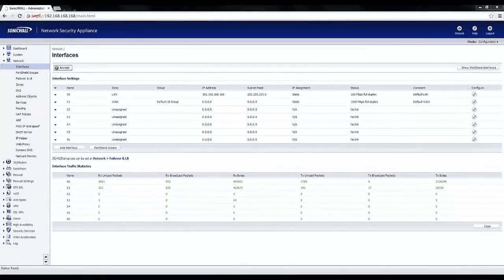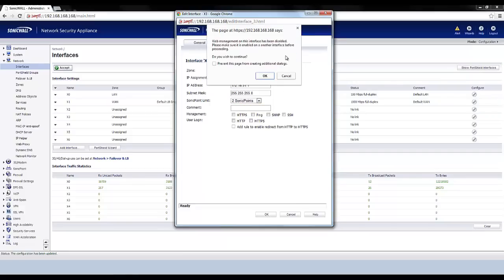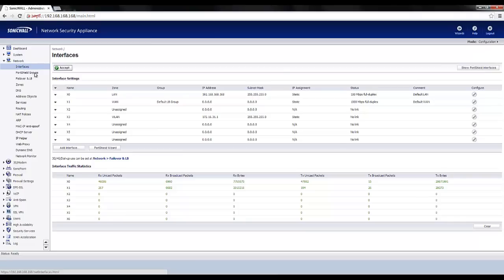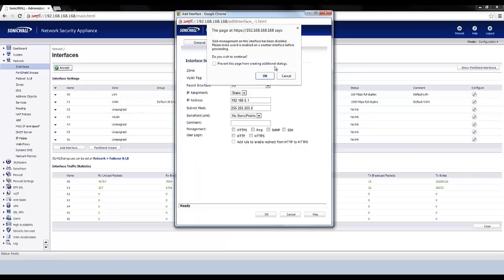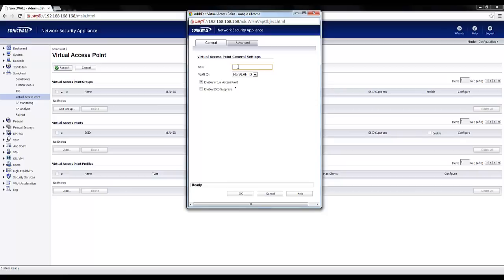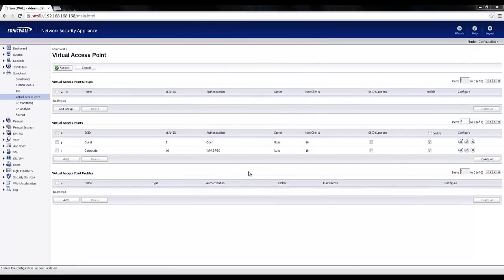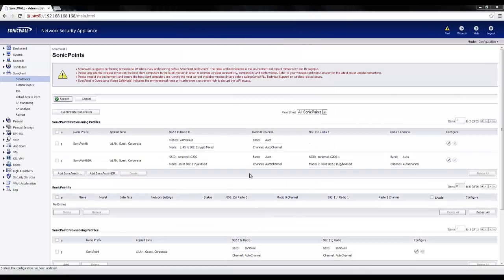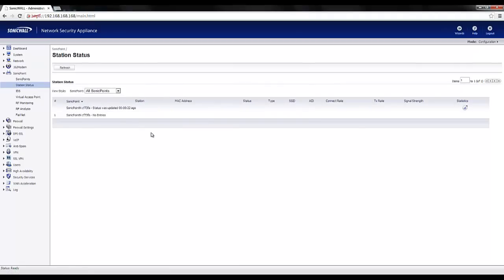How to configure SonicPoints for two wireless networks on a SonicWall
This video demonstrates how to configure two wireless networks on a  SonicWall. This teaches you how to add in a Guest and Corporate Network the proper and supported way. SonicPoints